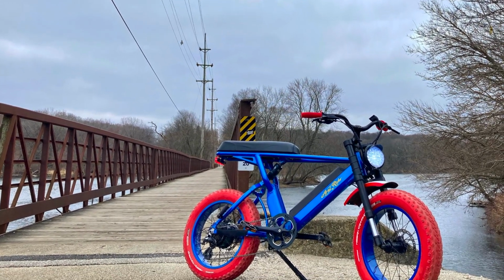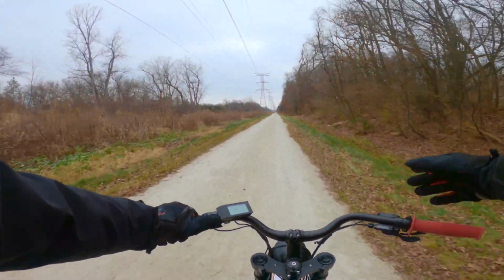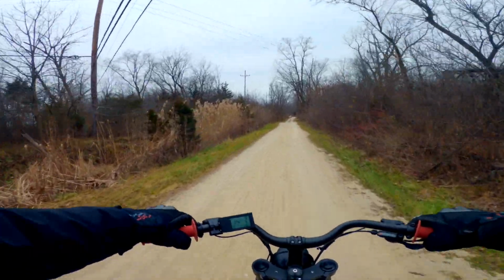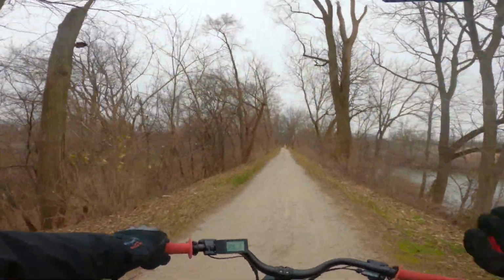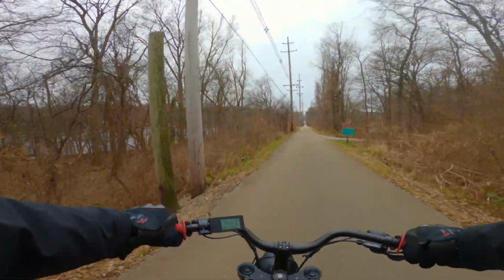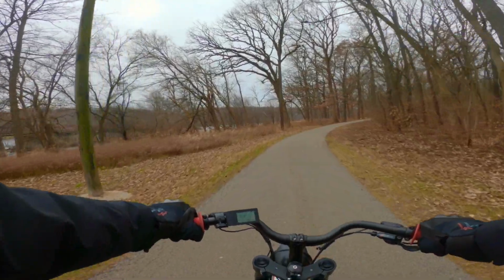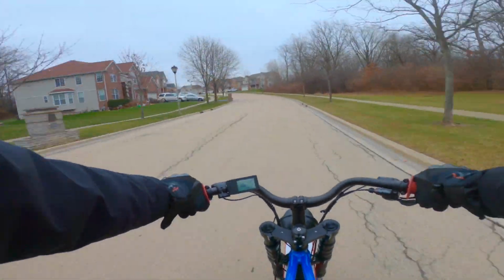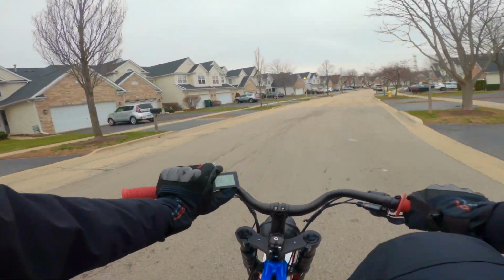Do You Lose Range In The Cold? Let’s Find Out! Throttle-Only Full Range Test On A Freezing Day!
I’m going to go on the same ride that I did a few months ago to see how the cold weather impacts the battery on this Ariel Rider X Class! What do you think, more or less range?? 👍⚡️🚲